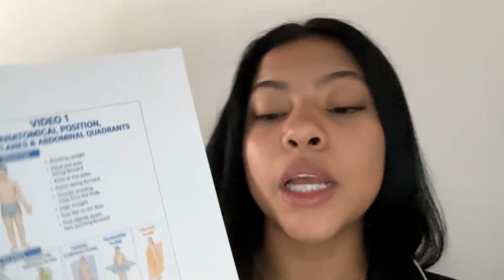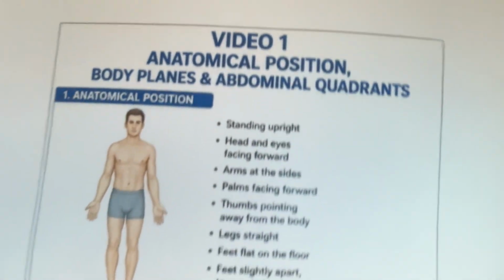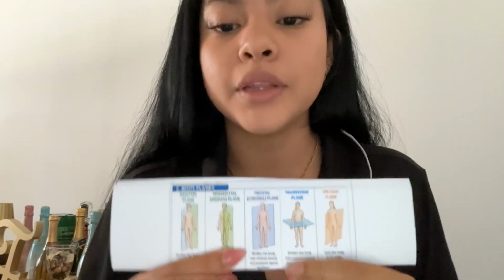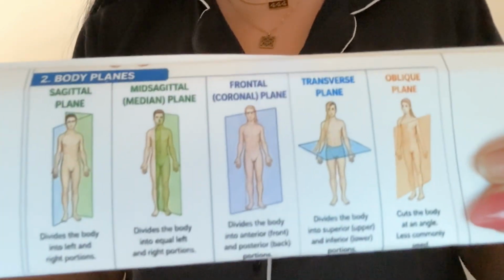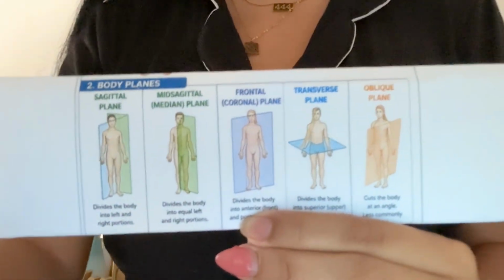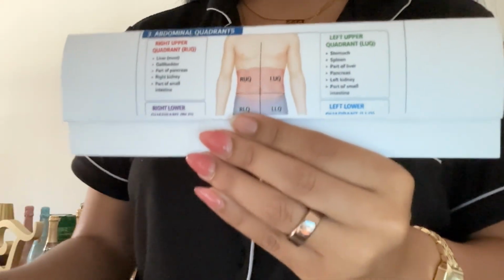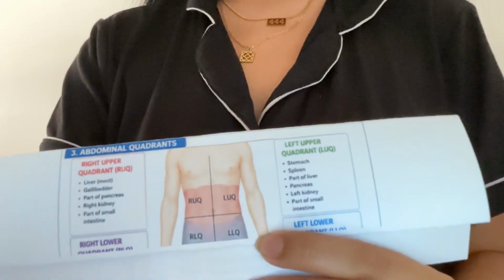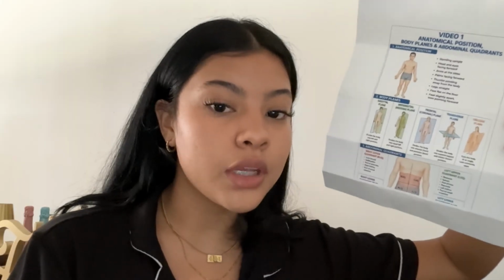VIDEO 1 ANATOMICAL POSITION